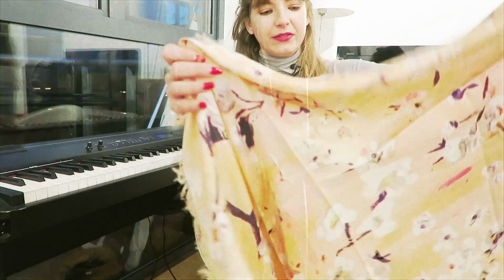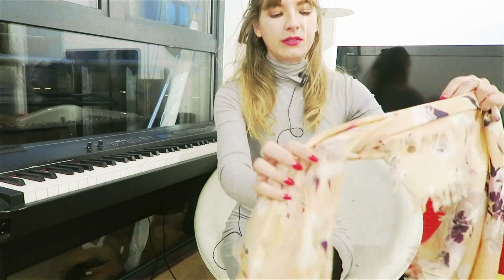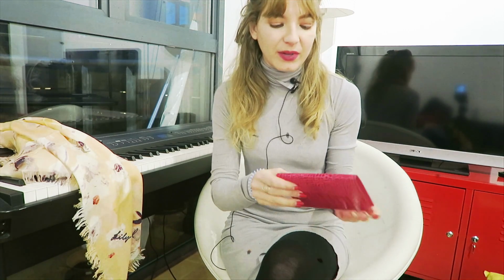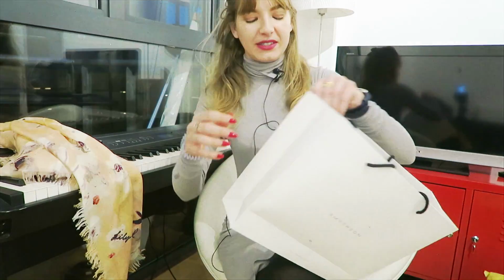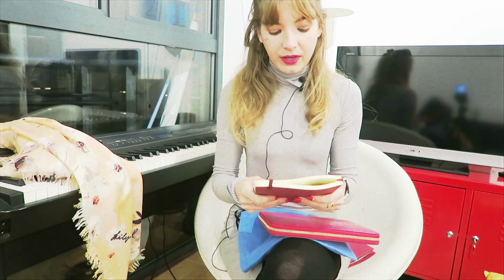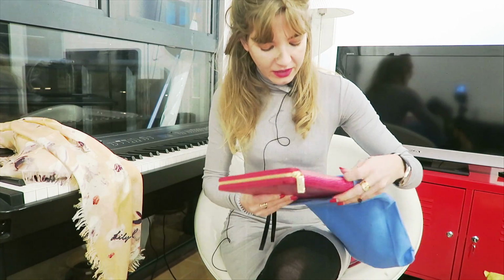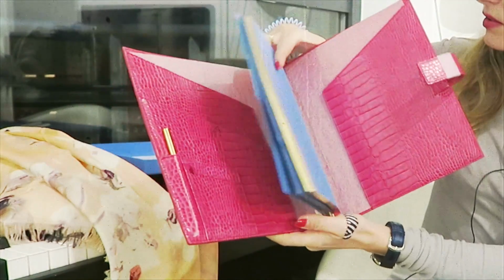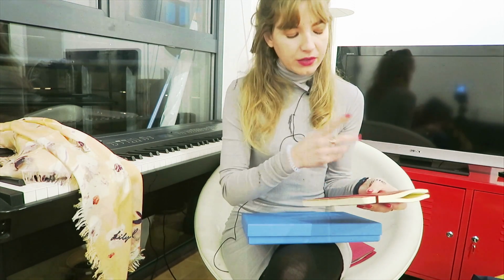Winter Sales Haul Pt. I : Smythson of Bond st, MiH jeans... (ASMR with new mic setup)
Scroll down for links...

PS- I couldn't stop myself from trying out this oracle sound on my vocals, this mic captures everything.

Clothes
Ribbed Dress / Enza Costa